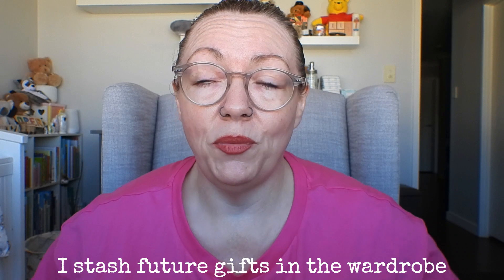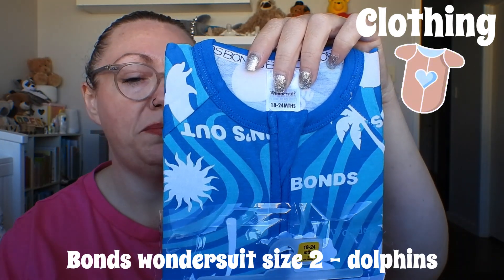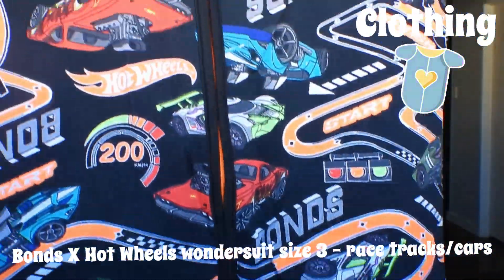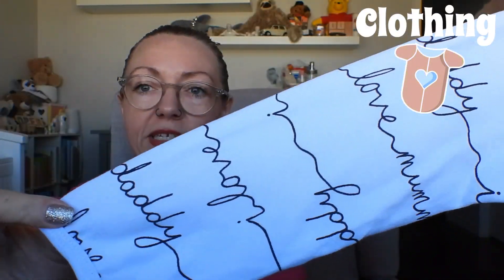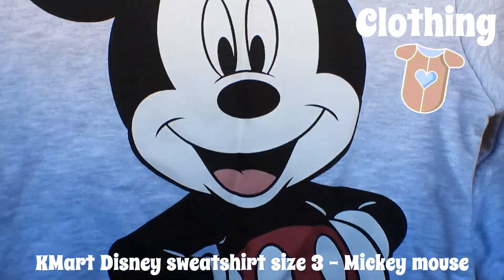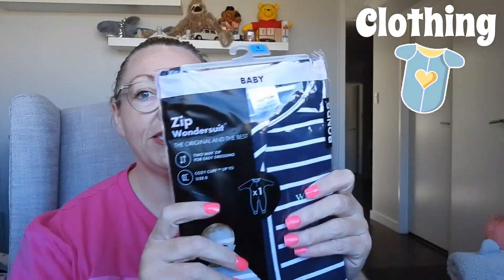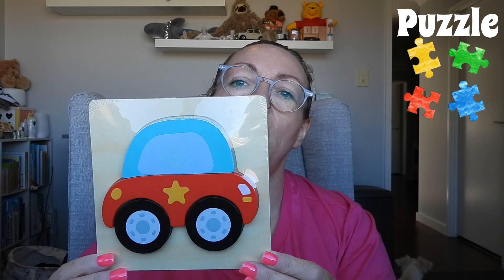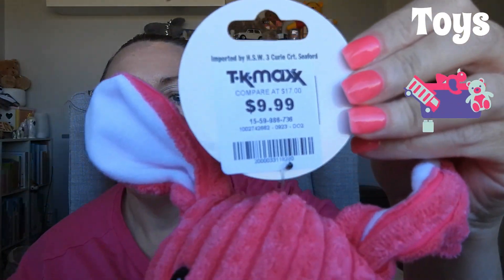Gift stash show and tell!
I show you all the cute clothing, toys & books I have stashed for Cooper's birthday & Christmas!